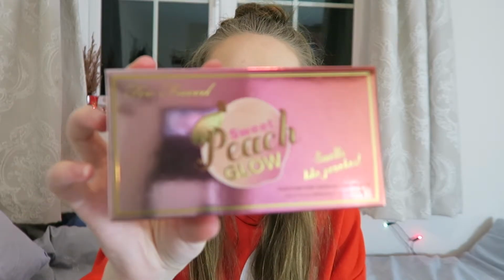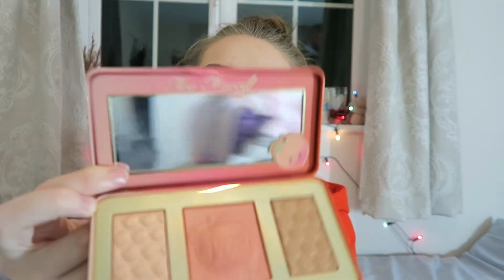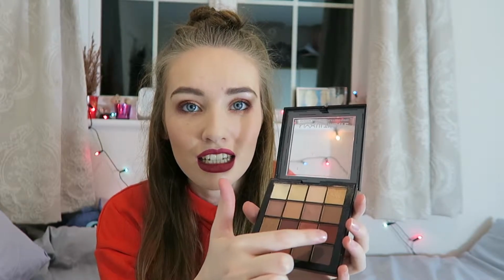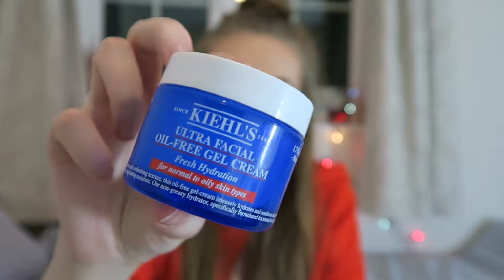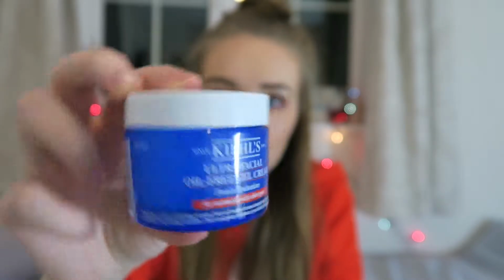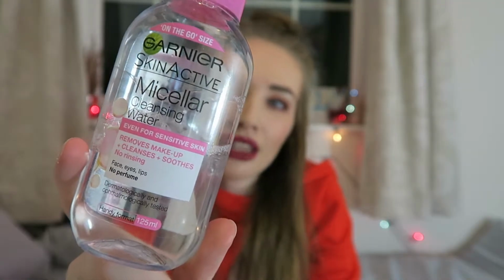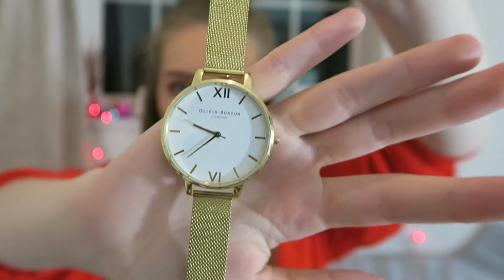January Favourites || SophieInTheCity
Hello everyone! Today I'm sharing my January favourites, I hope you enjoy the video and if you did give it a like, subscribe, leave a comment and share with your friends and family.